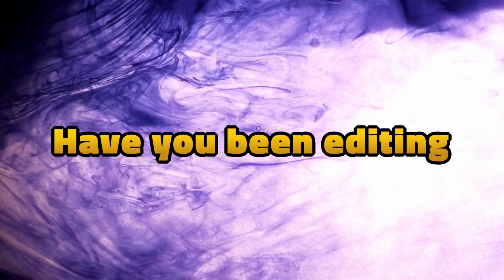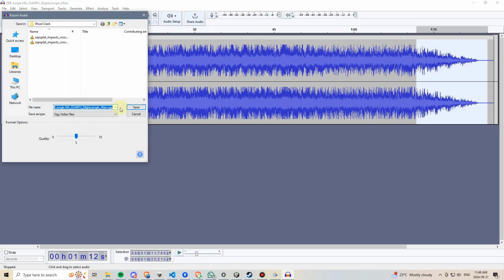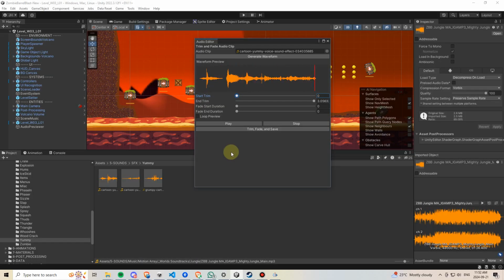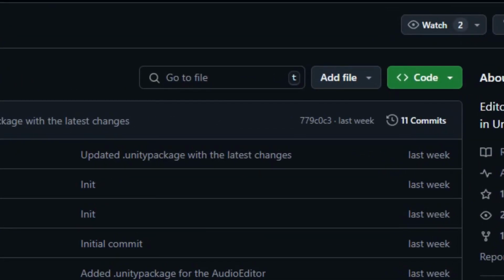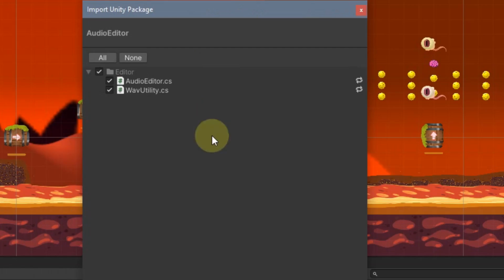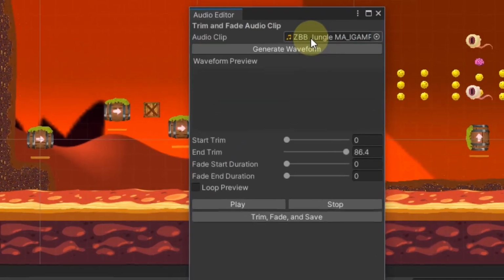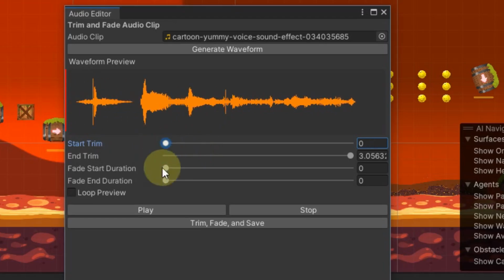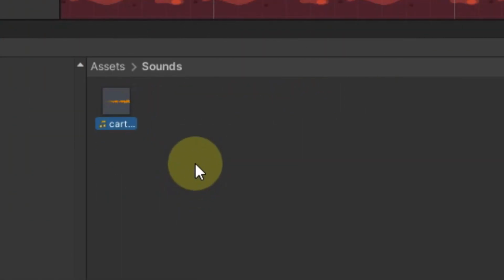How to Edit Audio in Unity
🎮 Have you been editing Unity audio clips the wrong way? Stop exporting them to external software like Audacity! In this quick tutorial, I'll show you how to edit audio directly inside Unity using a free tool from GitHub! 🎧

Follow these simple steps to import, trim, and fade your audio clips all without leaving Unity. Perfect for speeding up your game development workflow! 💻

I feel that I have gotten exceptional value learning from them. I do not make any money from my YouTube channel, and only offer free courses in the form of YouTube playlists.